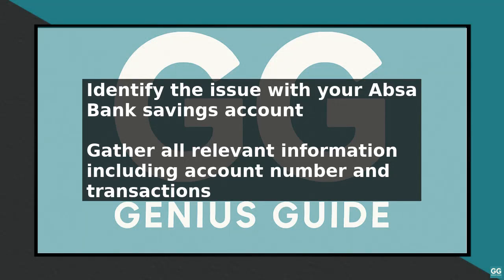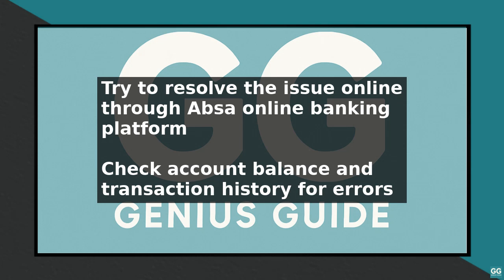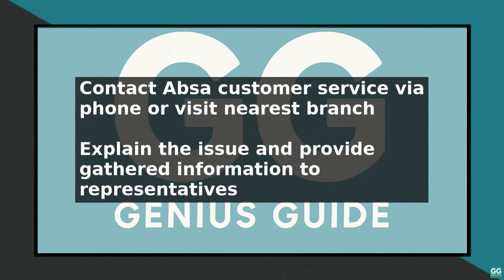How To Troubleshoot Absa Bank Savings Account (2025)